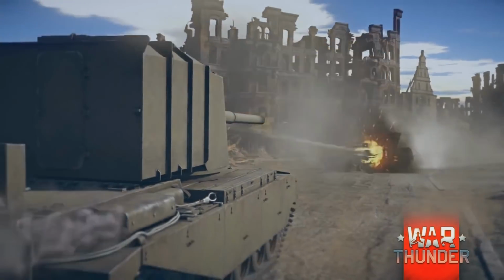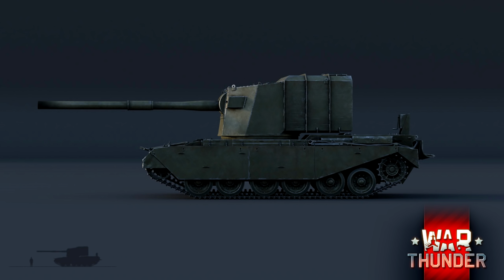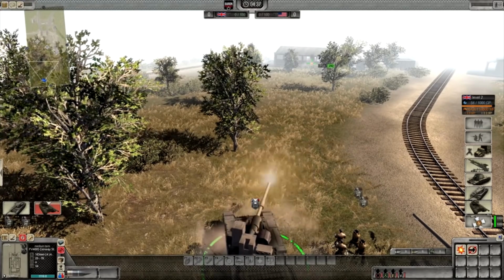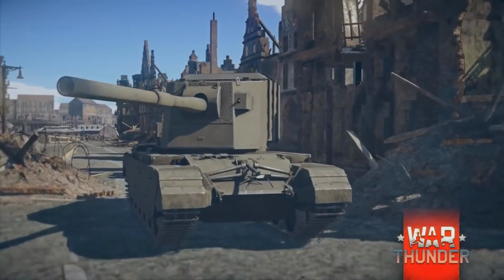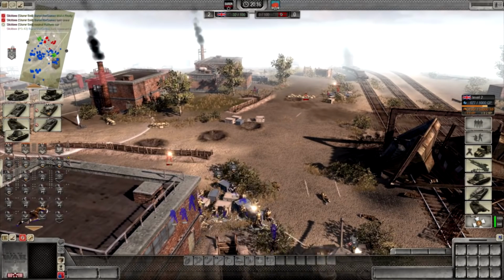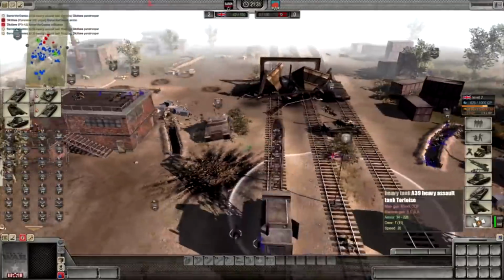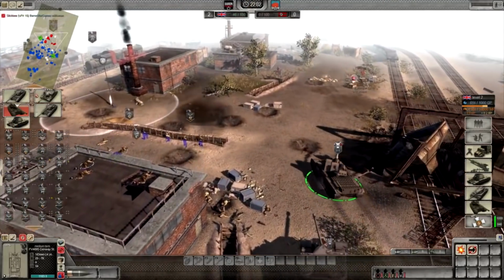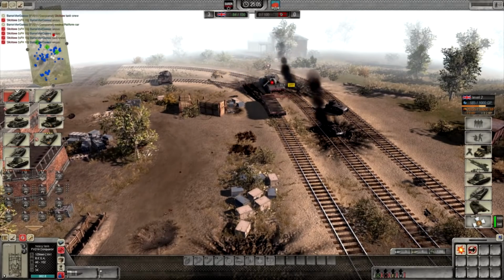War Thunder 183mm HUGE GUN! War Thunder 1.67 Fv 4005 NEW Tank (War Thunder & Men of War Gameplay)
War Thunder 1.67 Fv 4005 183mm Main Gun!  New British Tank Destroyer Coming in War Thunder Update 1.67 - Men of War

Baron